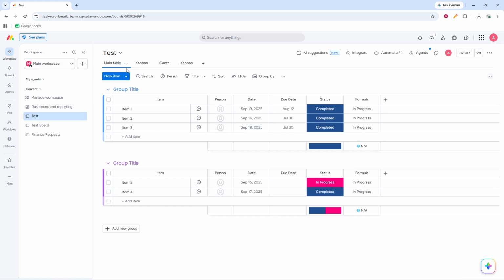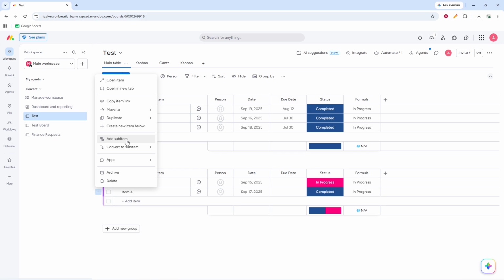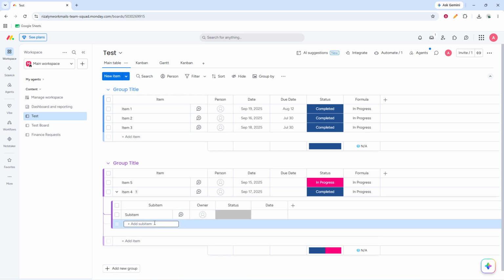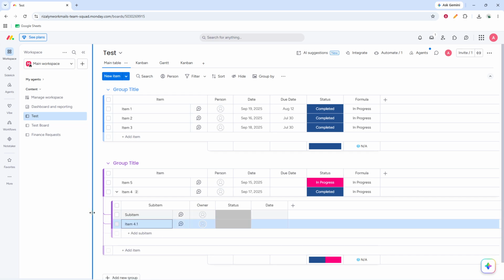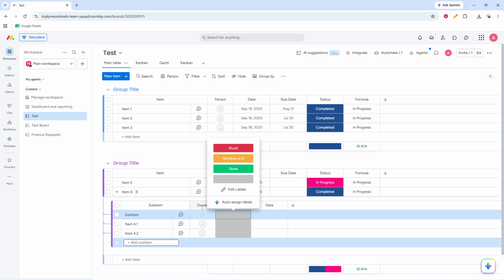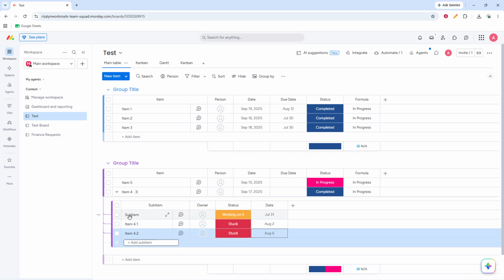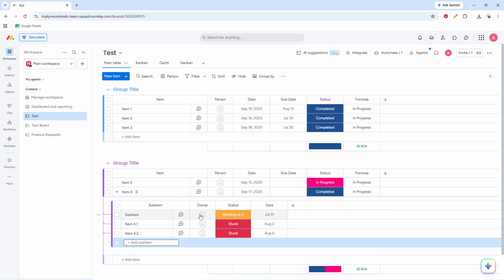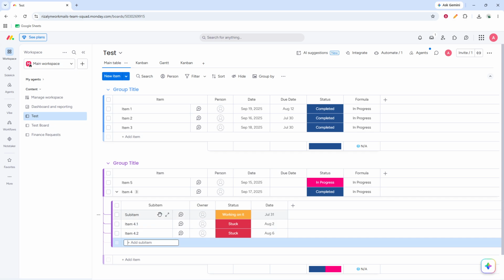How to Create Subitems in Monday.com [2026 Step By Step Guide]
In today's video, I'll show you how to create subitems in Monday.com step by step. Whether you're breaking large projects into smaller tasks, organizing complex workflows, or tracking detailed progress, this guide will help you use subitems effectively in Monday.com.

You'll learn how to create subitems, organize tasks into smaller steps, assign owners, update statuses, and monitor progress directly from your boards.